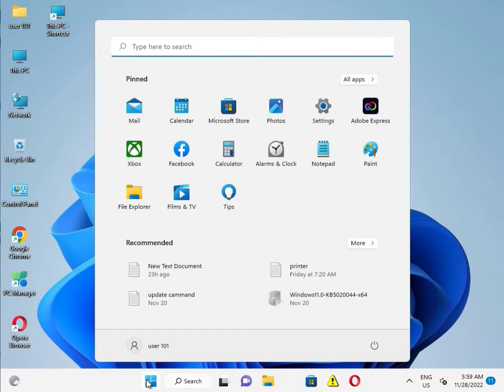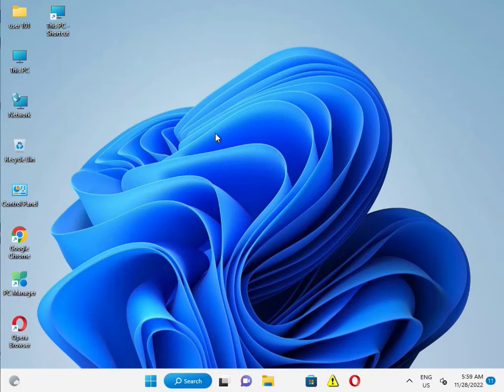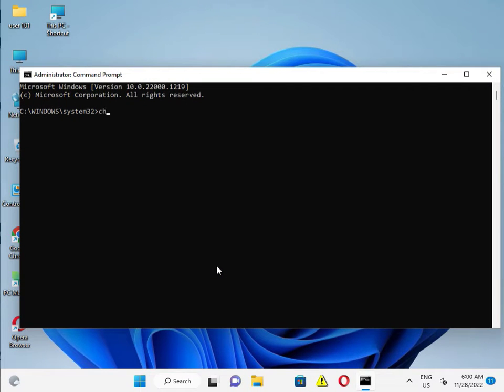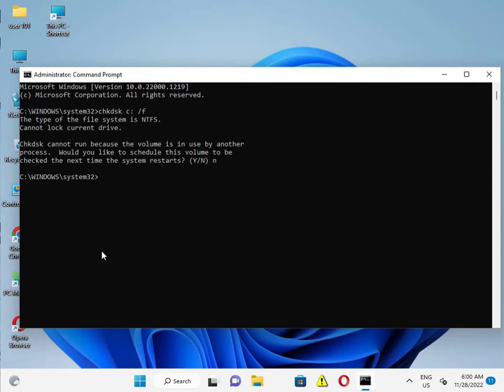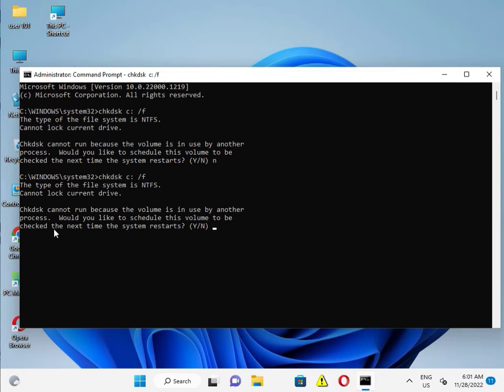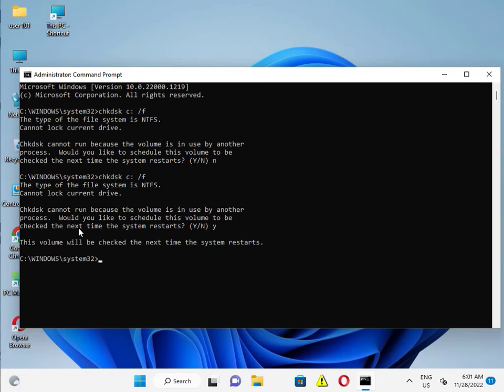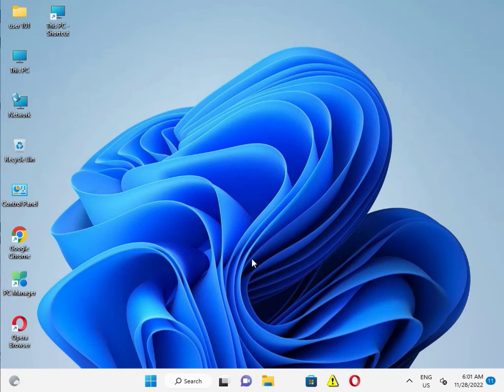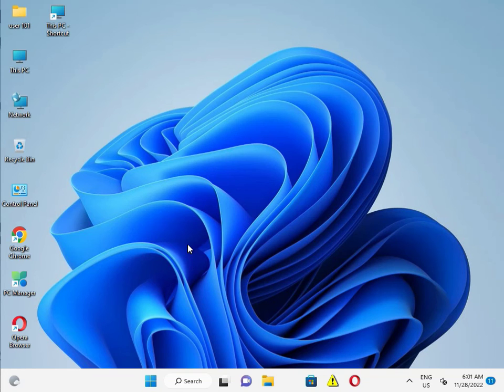how to Local Security Authority Process Subsystem Service RAM and Disk usage Windows 10 or 11